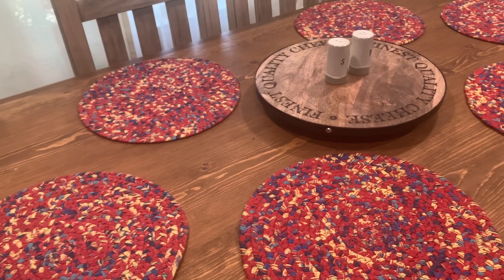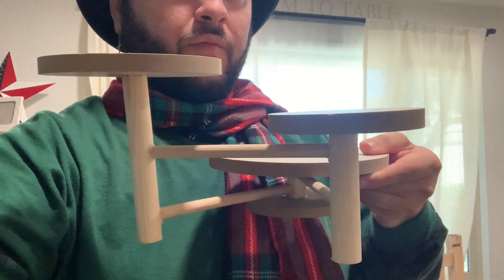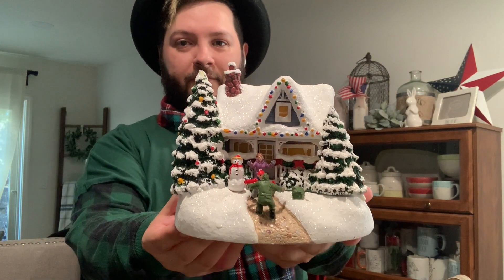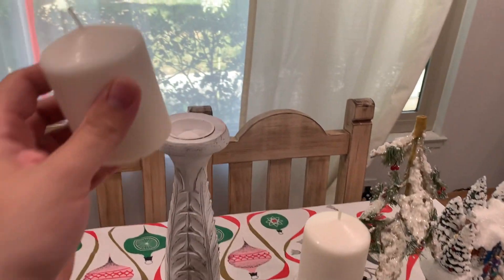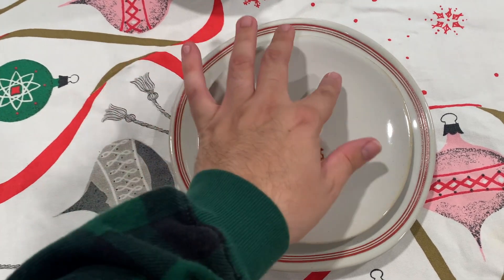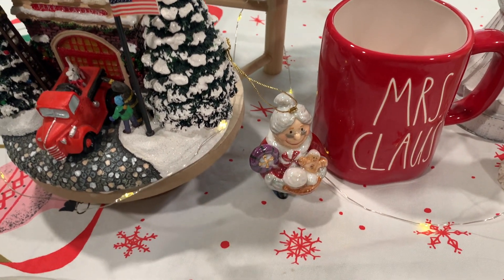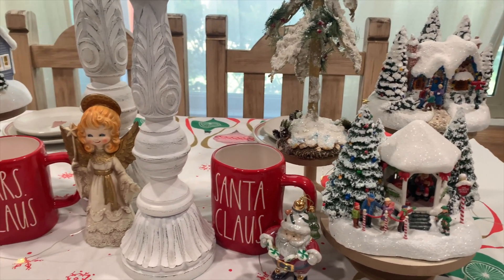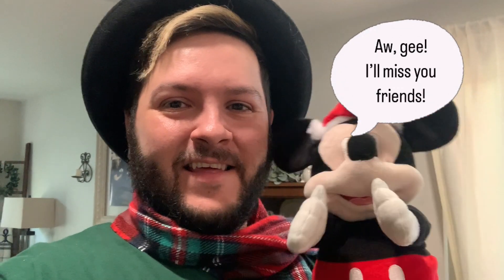sophisticatedsaturdays Christmas in July Collaboration hosted by the Ladies of Elegance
Welcome friends to Christmas in July hosted by The Ladies of Elegance @AmethystAdventures and @TheGraceLifeDIYHomeDecor For this sophisticatedsaturday we are bringing Christmas in July! Christma is my most favorite holiday of the year so I knew I had to join in to bring some magic in July even though Christmas is still afar. Make sure to check out all of the other creators on the playlist which will be linked below. Thank you again to our hosts and for all the love and support from YOU our followers. I hope you enjoy this tablescape I have created using thrifted finds from @OCGoodwill and of course it would not be Daniel fashion without some Rae Dunn.

HOSTS
Amethyst Adventures